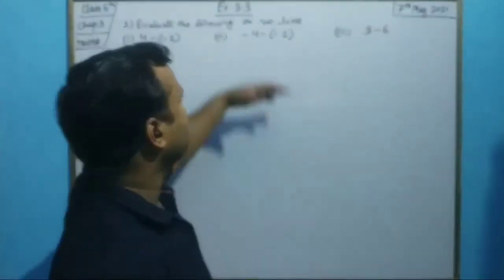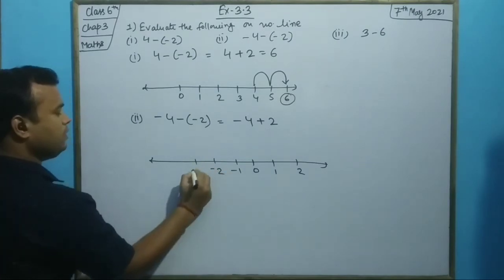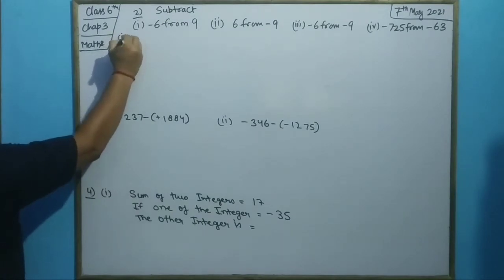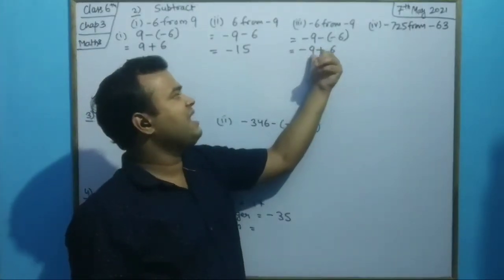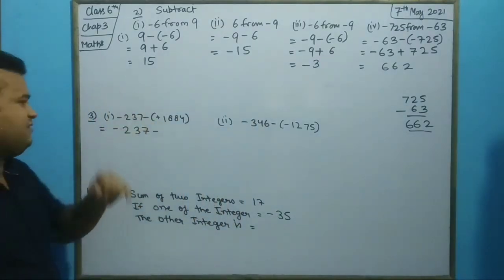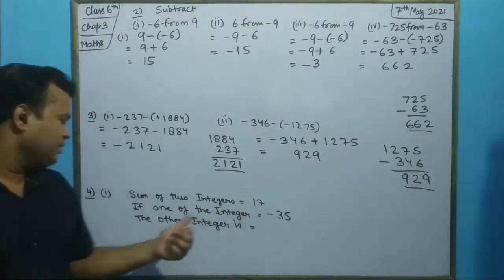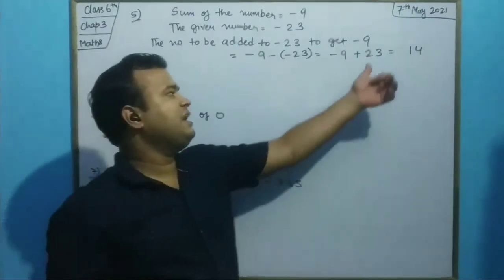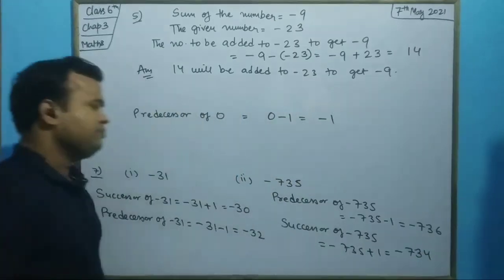EXERCISE 3.3 CLASS 6th Maths ICSE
CLASS 6th MATHS ICSE